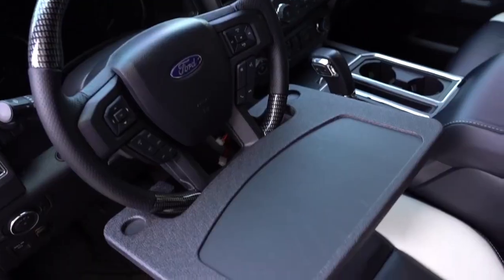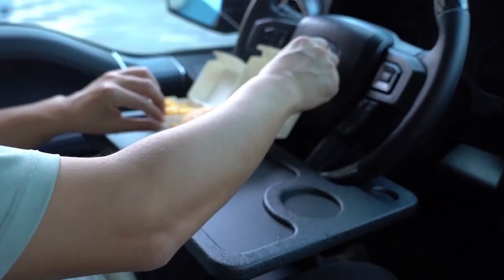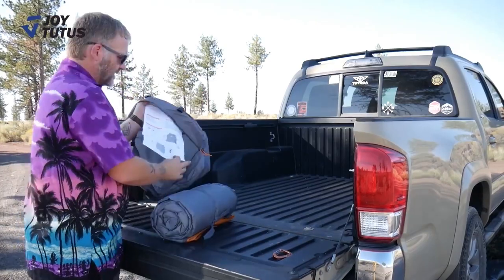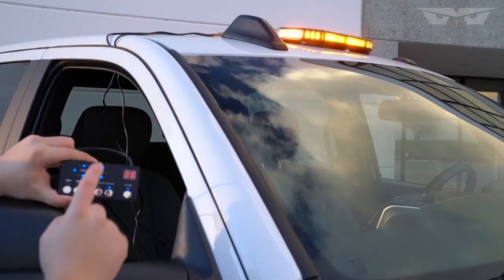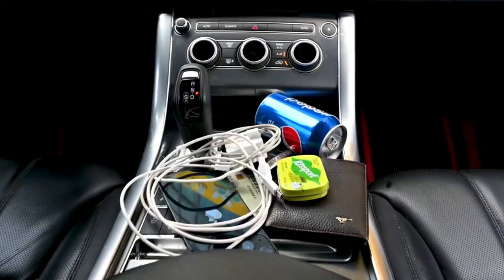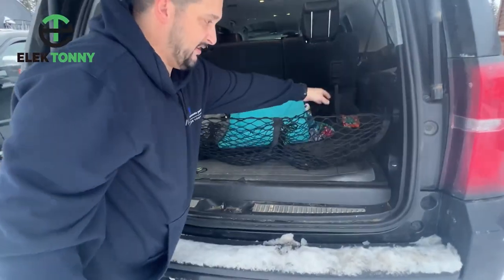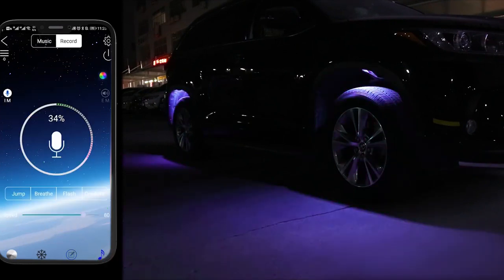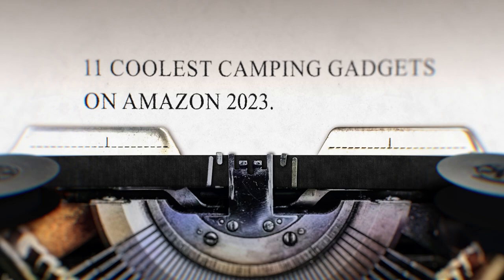13 COOL INVENTIONS FOR A PICKUP TRUCK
13 COOL INVENTIONS FOR A PICKUP TRUCK
Boldly revolutionize your pickup truck with these 13 cool inventions that are changing the game! In this video, we dive into the latest and greatest accessories and modifications that can turn your ordinary pickup into an extraordinary machine. From innovative storage solutions to high-tech gadgets, each invention is designed to enhance your driving experience. Whether you're a seasoned truck owner or just starting out, these must-have innovations will inspire you to rethink what your pickup can do. Join us as we explore each of these 13 inventions, providing you with detailed insights and practical applications. Don't miss out on discovering how to elevate your pickup truck to the next level!

Signup for Amazon Prime for FREE

🔥List of all the Best Gadgets ACCESSORIES archived!

• Product 1: Dog Leash
• Product 2: Car Table
• Product 3: Car Door Step
• Product 4: Car Tent
• Product 5: Plastic Trim Tool
• Product 6: Roof Top Light
• Product 7: Pickup Light
• Product 8: Car Seat Organizer
• Product 9: Truck Bed Cargo
• Product 10: Window Shade
• Product 11: LED Lights
• Product 12: Vacuum Cleaner
• Product 13: Heavy Load Cargo